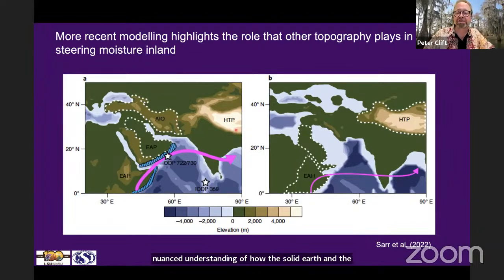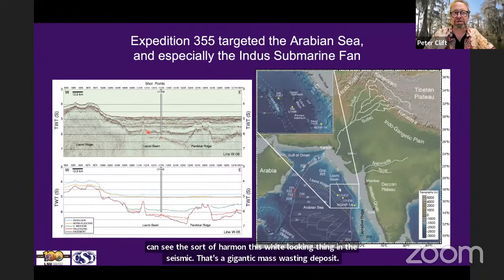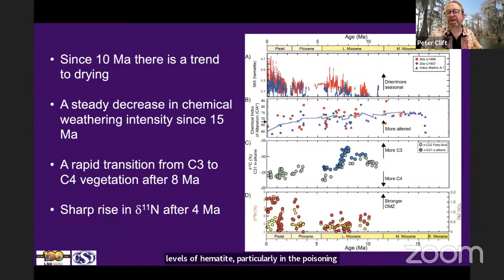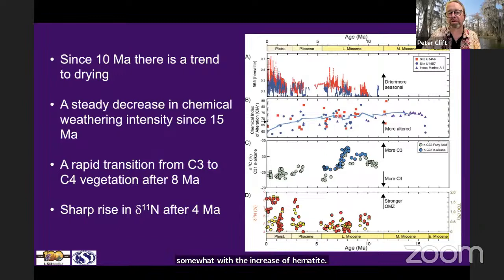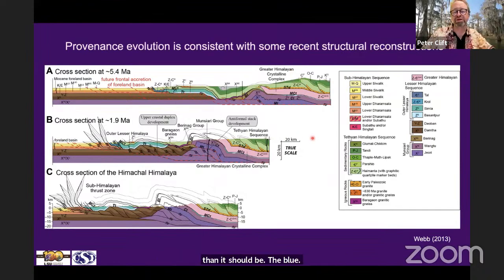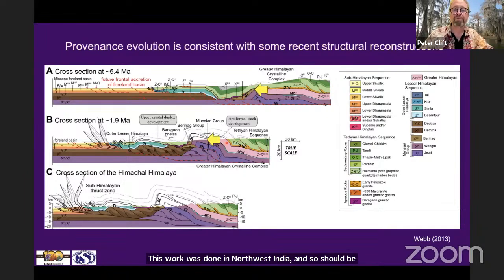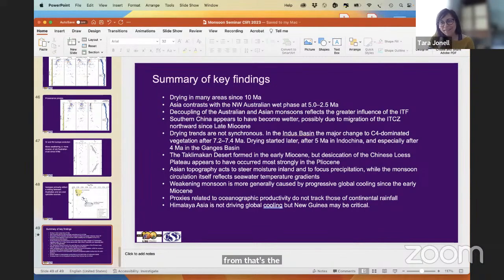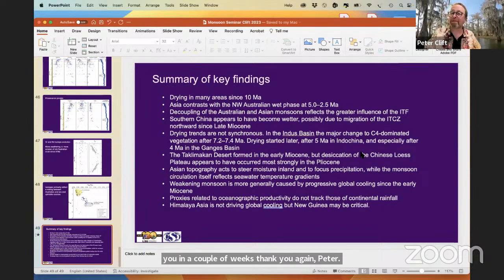3 May 2023 - Peter Clift, A synthesis of results from Monsoon Scientific Ocean Drilling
A synthesis of results from Monsoon Scientific Ocean Drilling in the Asian Marginal Seas